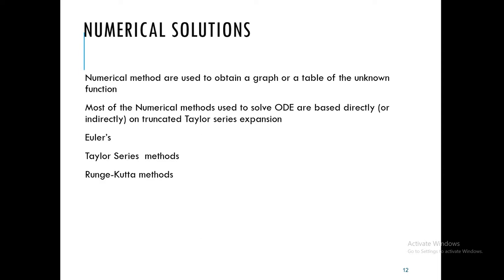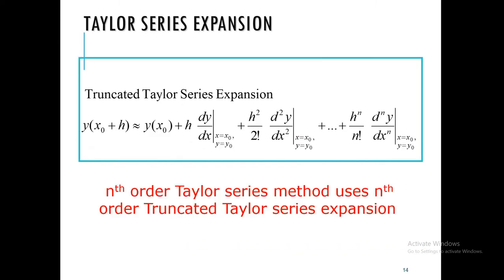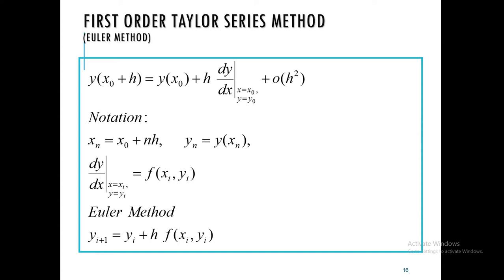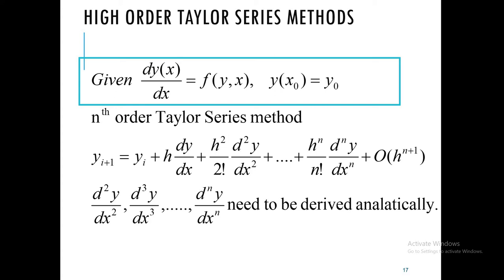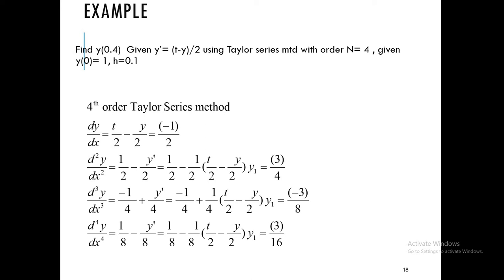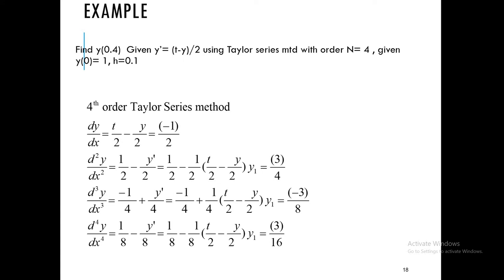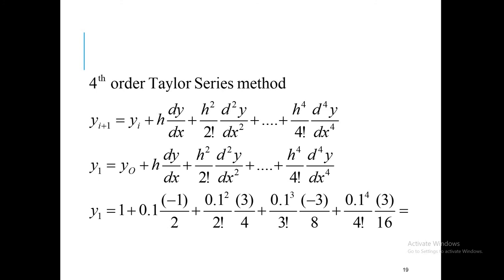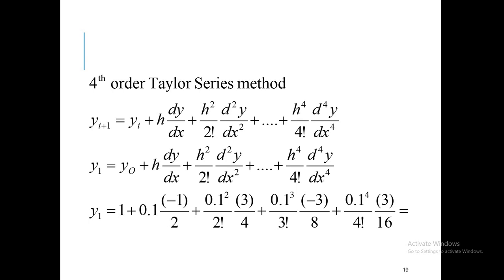Taylor Series Method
Taylor Series Method is on of a number of Numerical techniques used in determining the solution to differential equations